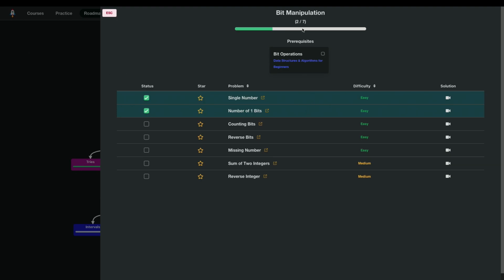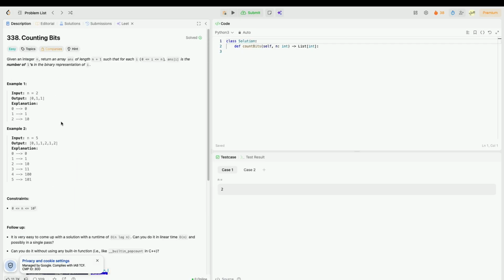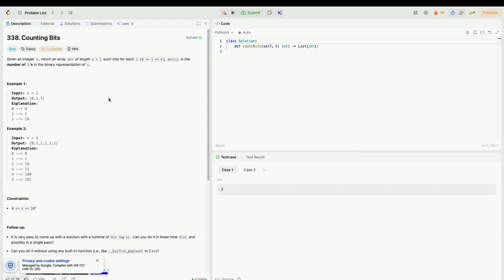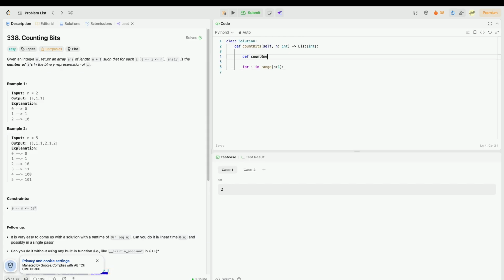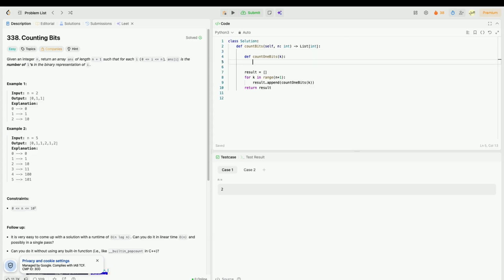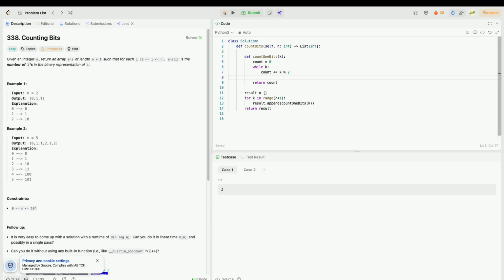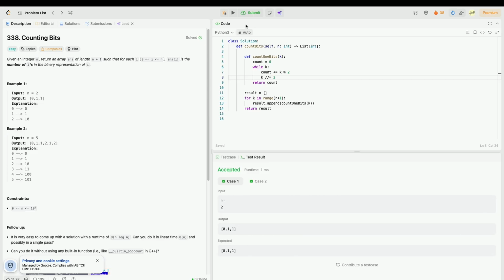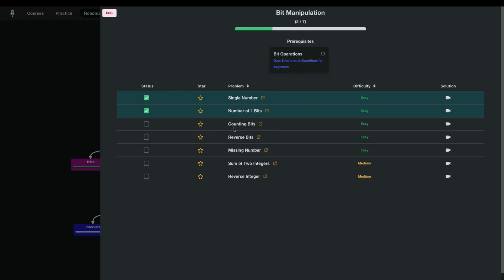HOW - LeetCode 338 | Counting Bits [easy]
LeetCode 338 | Counting Bits is about generating an array where each element represents the number of set bits in the binary form of its index.